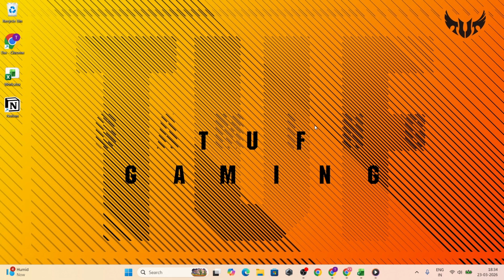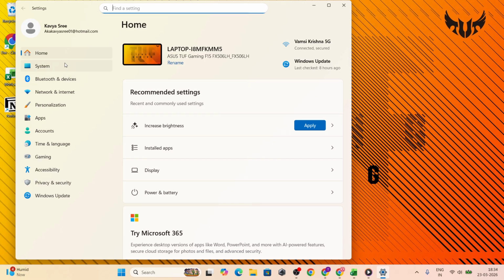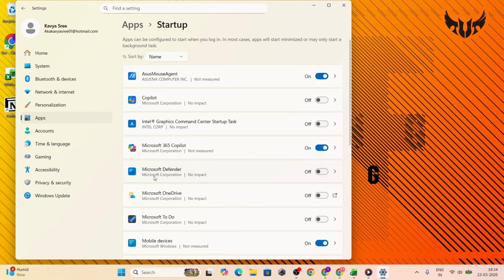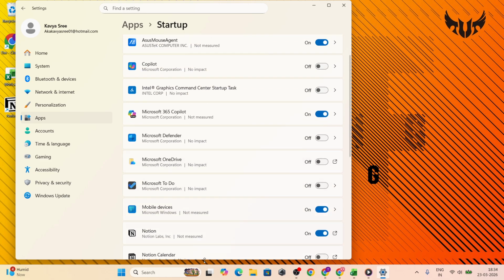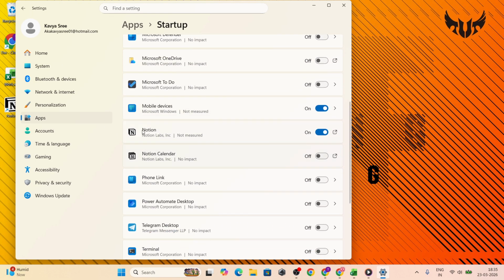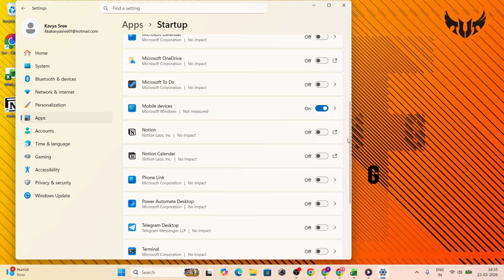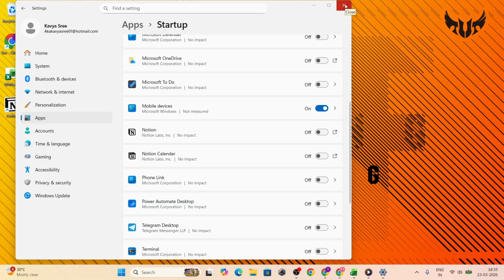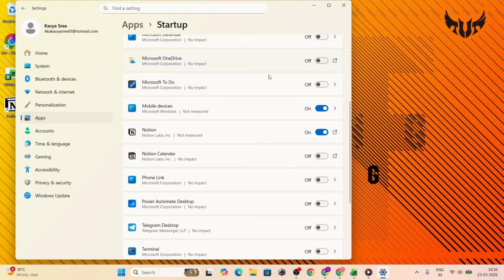How To Stop Notion From Opening On Startup In Windows 11 (Step By Step)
Learn how to stop Notion from opening on startup in Windows 11 with this quick and easy tutorial. If you want to disable Notion auto-start to speed up your Windows 11 boot time, this video covers the best methods to change your startup settings.